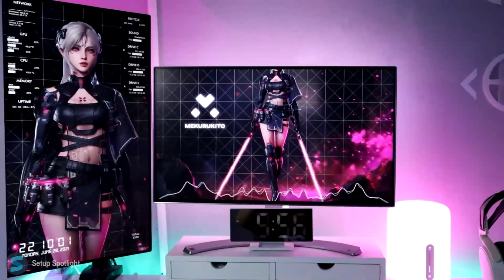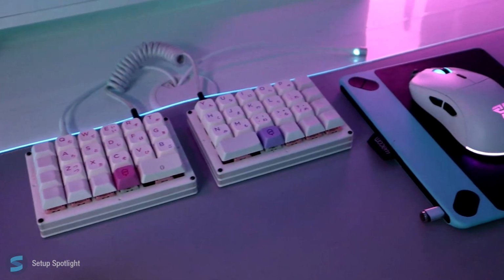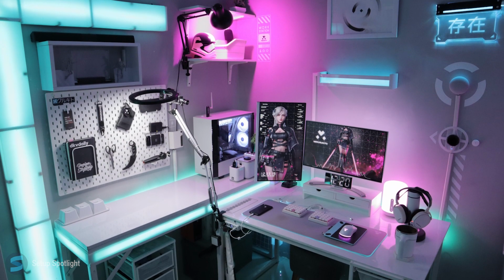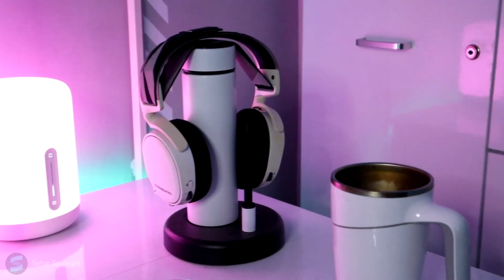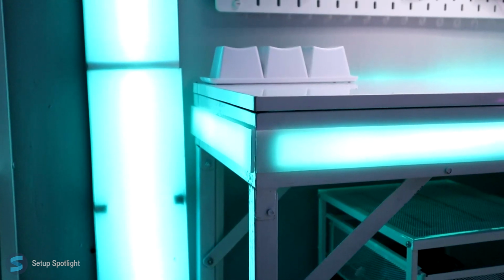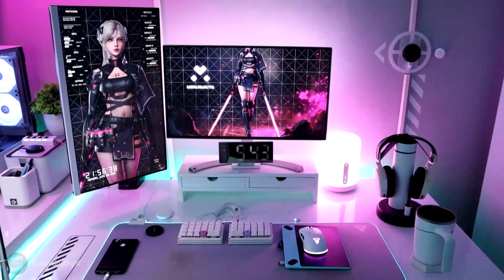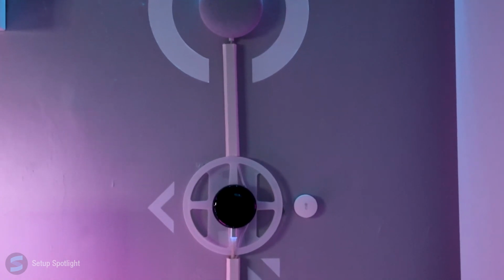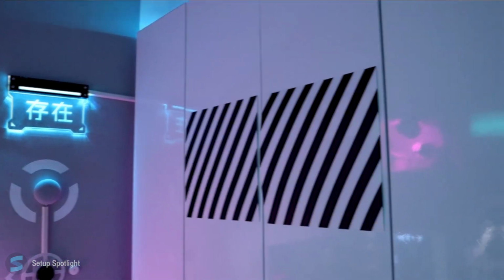INSANE Voice Activated Futuristic Minimal Setup - Setup Spotlight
Welcome to Mekurukito's "minimal, futuristic and industrial" smart setup featuring voice-activated commands and a balance of white furniture with pink and blue LED lights.

🎁 Send me something:
Matt Philie